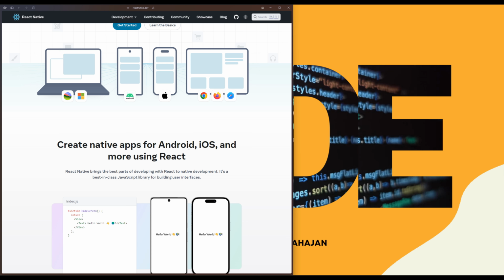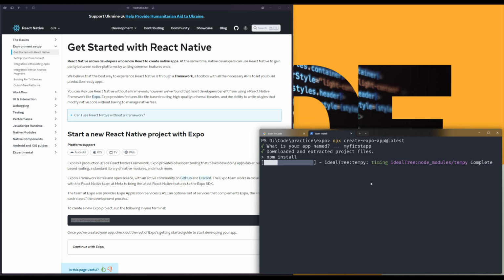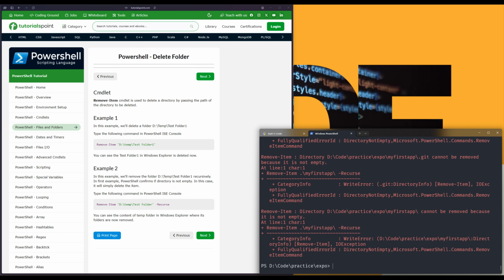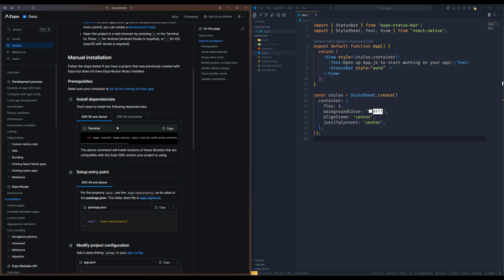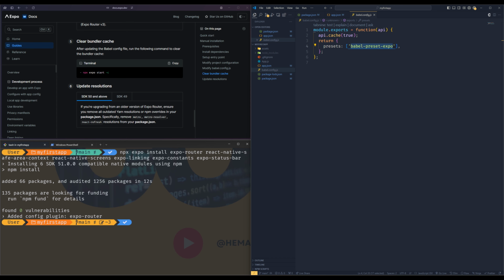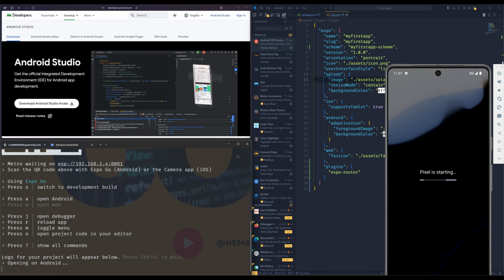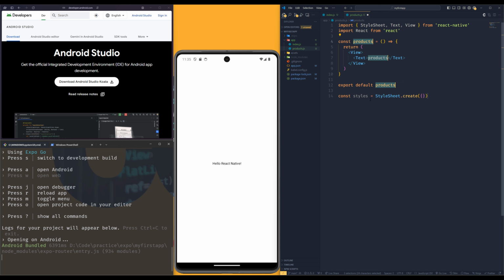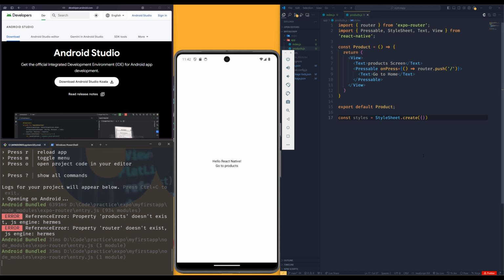Setup Expo | Day - 1 [ 101 Doses of React Native ] | Mastering Fullstack Mobile Apps from scratch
In this video, we dive into setting up an Expo project using JavaScript. By default, Expo is configured for TypeScript, so configuring it to use JavaScript can be a bit tricky. On Day 1 of our journey to mastering React Native for full-stack mobile app development, we will guide you step-by-step through the process of setting up Expo to use JavaScript.

👨‍💻 Join us as we walk you through the initial setup of Expo for your React Native project. Follow along as we embark on mastering full-stack mobile app development from scratch with comprehensive tutorials on React Native. If you're looking for an in-depth React Native tutorial using Expo, this is the video for you!